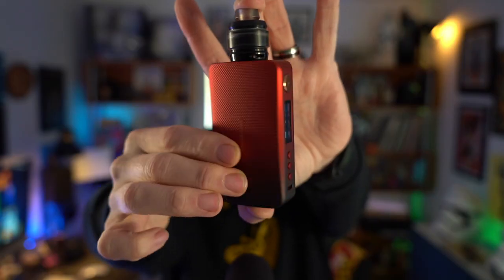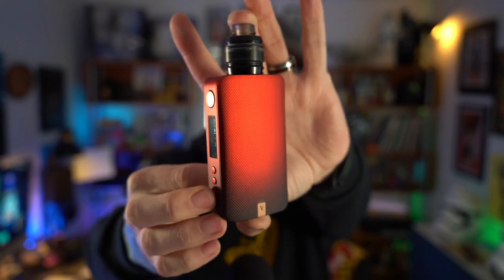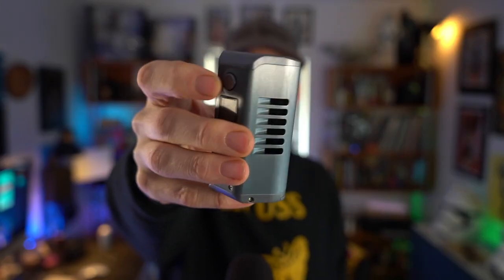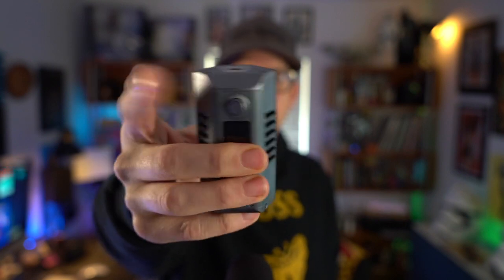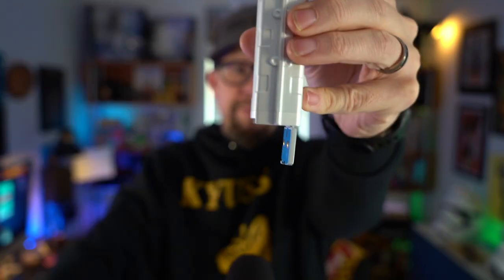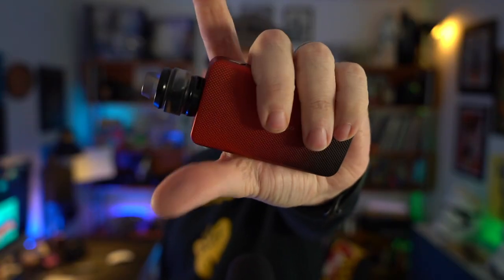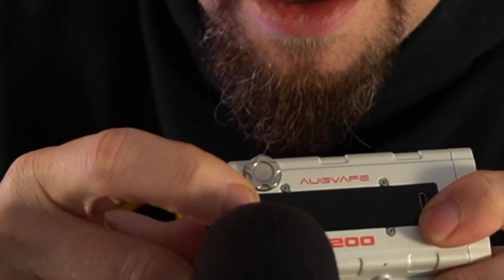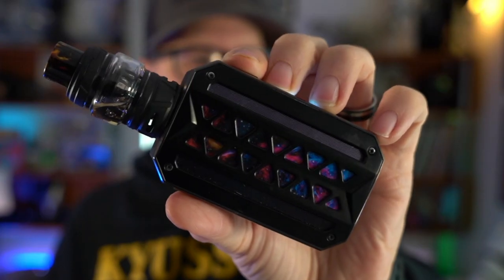Sometimes I hate my favorite MODS!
Regulated mods right?  I feel like i'm always compromising with regulated mods.  Maybe I love it but the button isn't as clicky as I would like. Maybe the door gets loose and the batteries fall out.  Maybe it misfires, or hesitates.

Whatever the reason, Here's what I love and hate about regulated mods.  No links allowed so use that google-foo

THIS VIDEO IS FOR ADULTS ONLY.  THIS VIDEO IS FOR EDUCATIONAL AND INFORMATIONAL PURPOSES ONLY! NO LINKS TO ANY NICOTINE RETAILERS ARE INCLUDED BELOW.

The science is in on vaping. The science has been in for a long time.

This information is being actively suppressed.  Other countries like the United Kingdom, Sweden , Canada, New Zealand and Japan are embracing vaping as a form of tobacco harm reduction and are seeing MASSIVE drops in deadly cigarette smoking.

We CAN BOTH end youth use, and embrace adult use, and save some lives in the process.

Read the science for yourself
Original 2016 RCP Report on Tobacco Harm Reduction

Canada has reasonable regulations, and low youth use.  Also low smoking rates

((Other links))